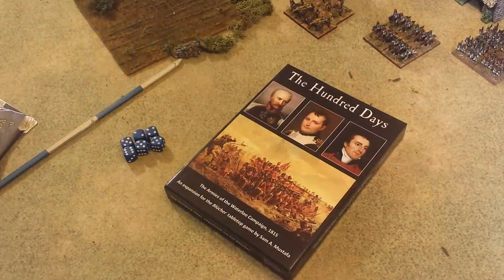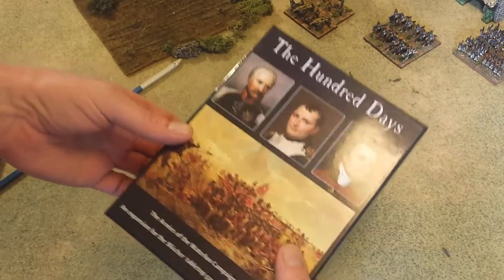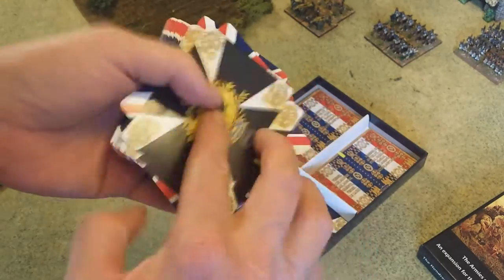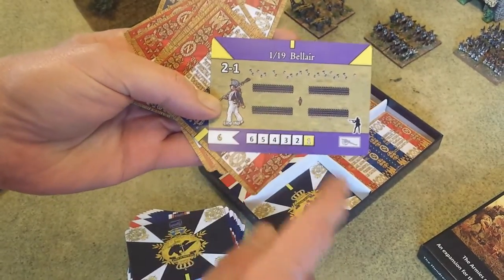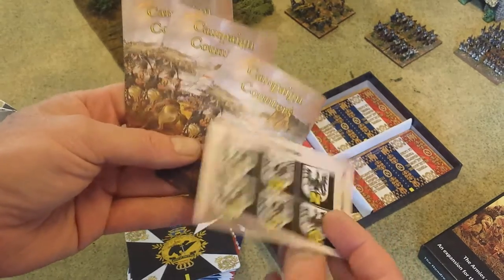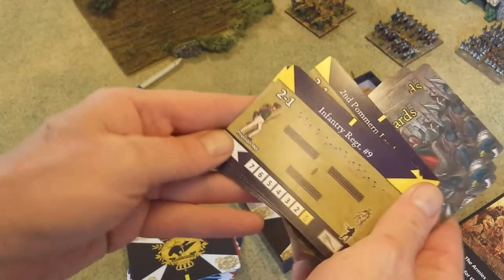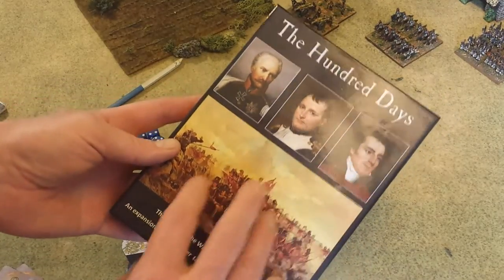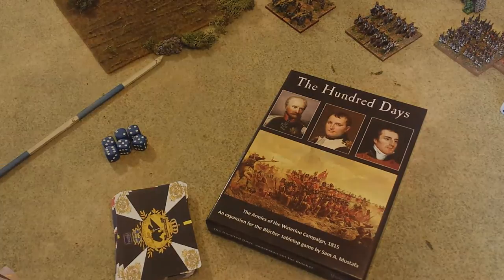DoE Review: The Hundred Days - Blucher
A review of the Hundred Days card set for the Blucher rules, by Sam Mustafa and Honour Games.